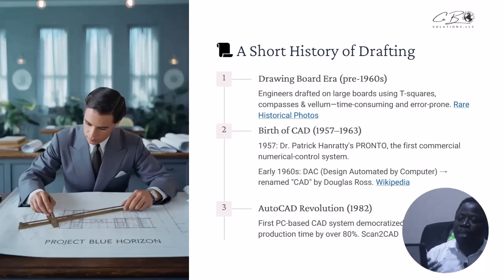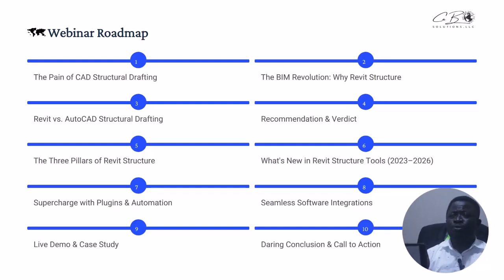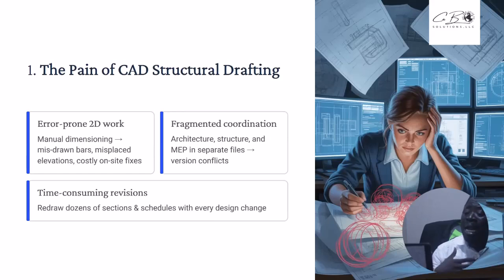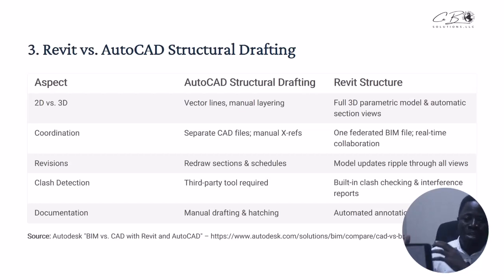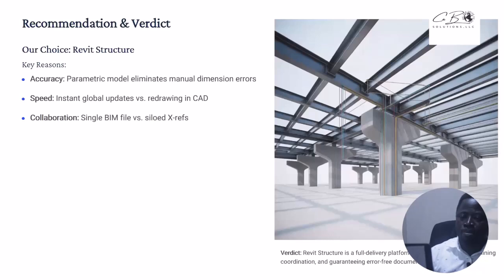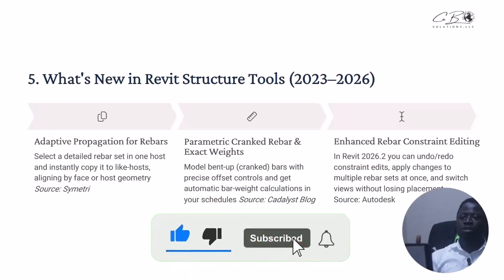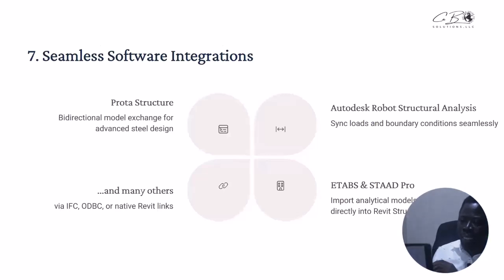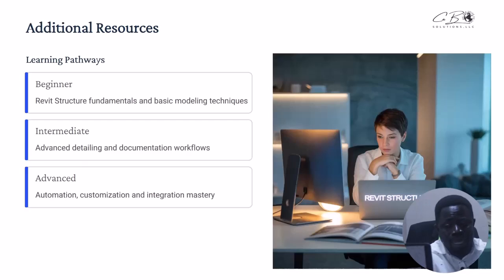How to Master Revit Structure for Real-World Projects—From Drafting to Dominating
Revit Structure is more than just drafting—it’s about creating powerful, real-world project workflows that help you design, model, and deliver with confidence.

📌 In this video, you’ll discover:
👉 What the course covers from start to finish
👉 How Revit Structure workflows transform your projects
👉 Tips to go from basic drafting to full project leadership
👉 A chance to ask questions and interact with an experienced trainer

Whether you’re an architect, structural engineer, or construction professional, this session will help you move beyond the basics and dominate your projects with Revit Structure mastery.